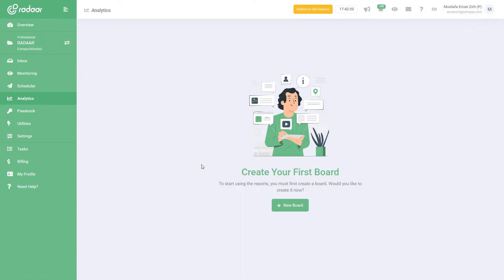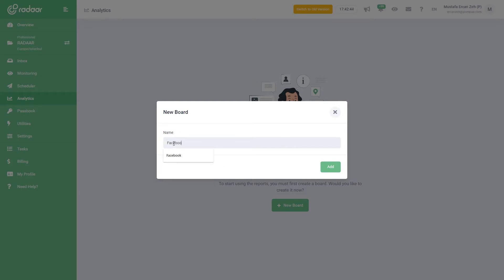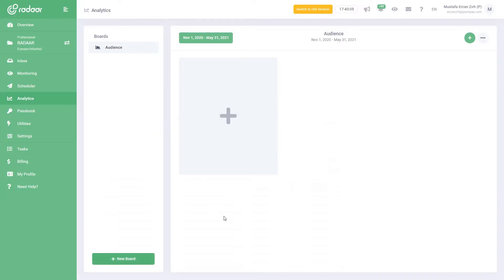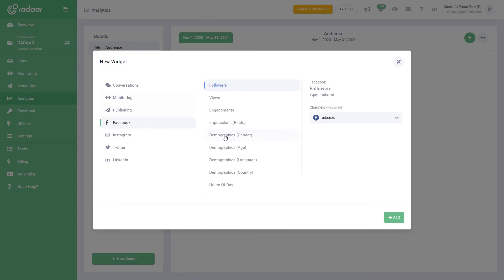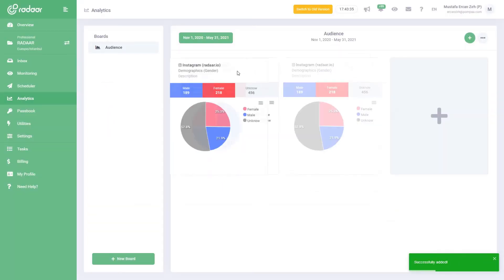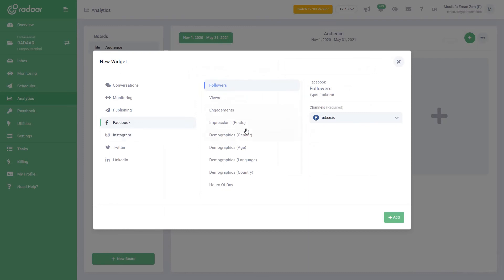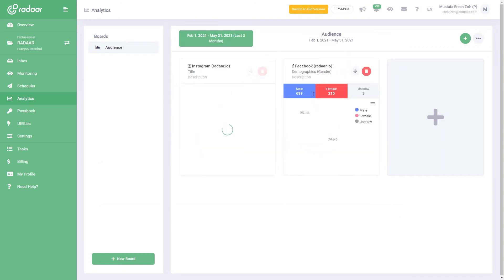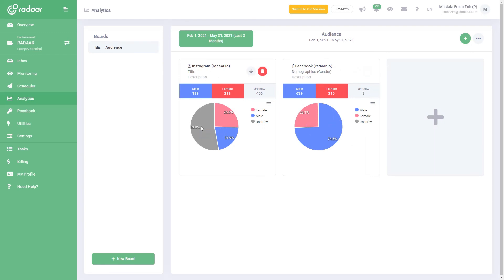How to use social media analytics?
If you can't measure it, you can't manage it. So you should measure the impact of all your efforts to grow your reach, engagement and get insights into your audience's perceptions and demographics.

You can create meaningful reports with the Analytics feature that we continue to develop in RADAAR. So you can see what you should do to grow your reach, engagement, and even sales.

You can watch this video tutorial we prepared to learn how to use the Analytics feature more effectively.